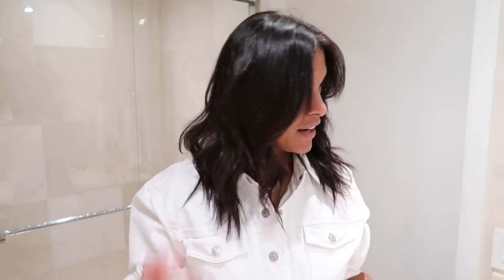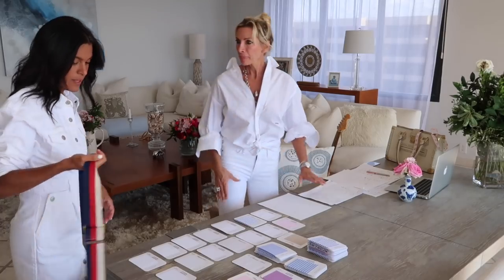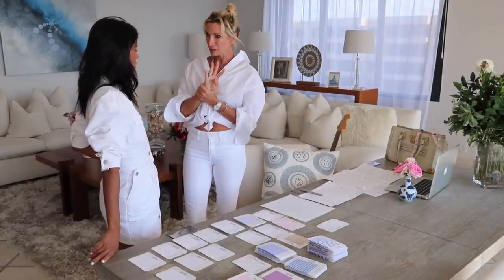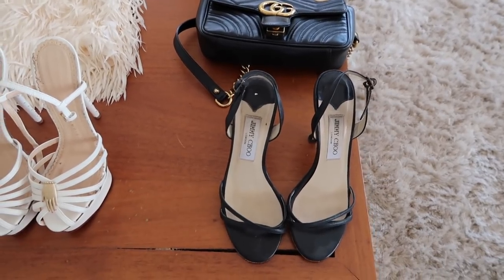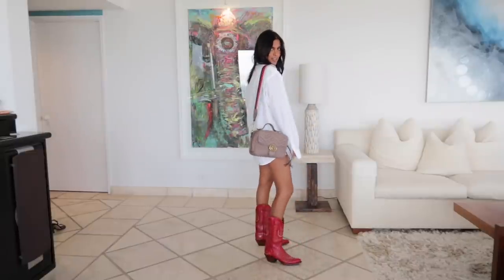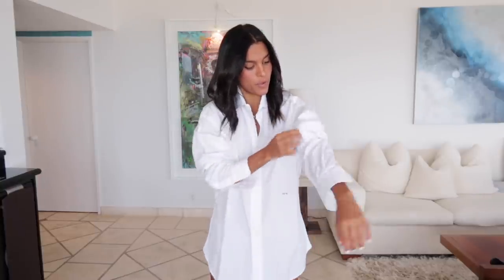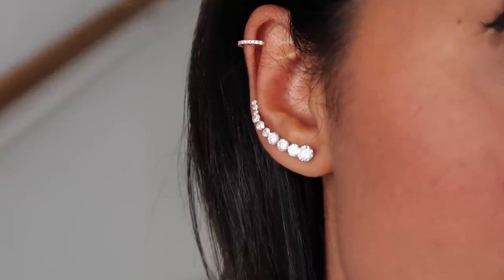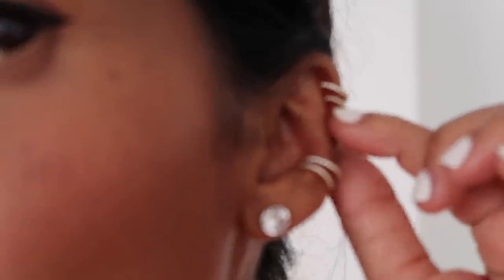5 UNEXPECTED Ways To Style The Oversized Shirt / Boyfriend shirt / Shirt Dress // Maria Teresa Lopez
My loves in this Week Vlog from home on Miami, I share with you 5 Unexpected The Oversized Shirt / Boyfriend shirt / Shirt Dress that you see me wear all the time and you see a behind the scenes on what  what it takes to produce content on a professional level on Instagram ( things always look more glamorous than what they really are.

❤Tadine Oversized White Dress Shirt ( custom tailored Made in New York delivered in 2 weeks) Website will be provided this week, in the mean time you can email